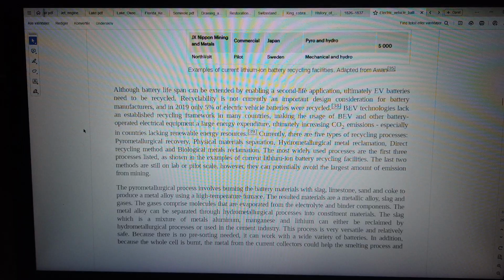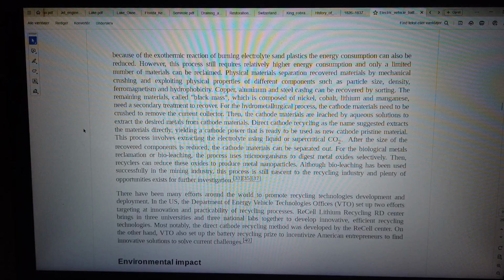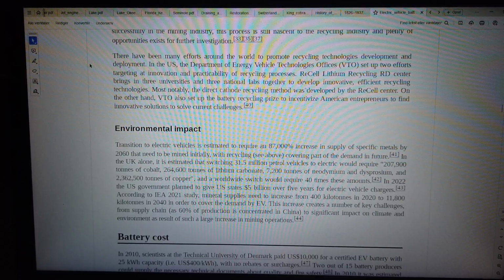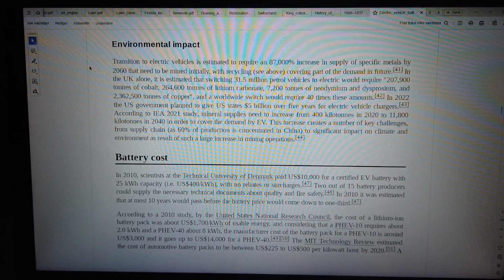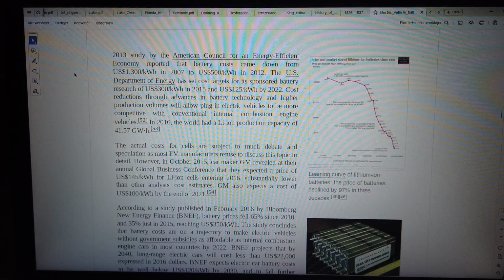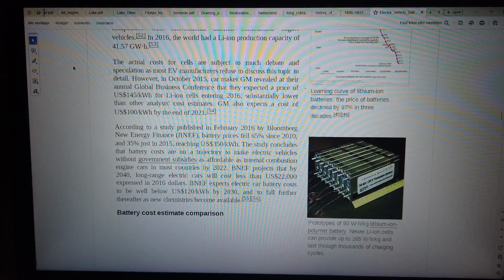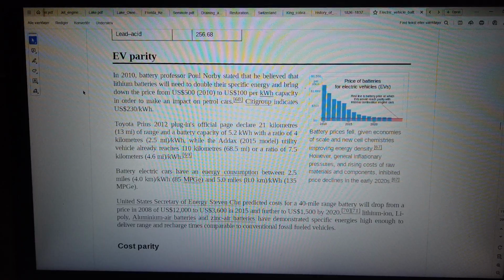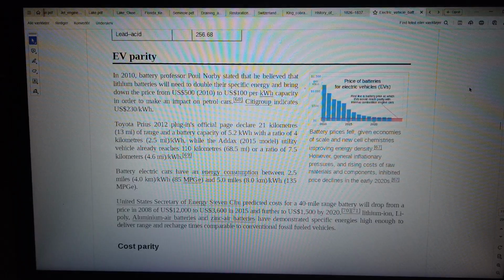MongoTV_8847 - LOOKING AT GAMER PC HARDWARE - Part 2210 - Electric Vehicle Battery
PART 2210 - Electric Vehicle Battery (This video is 6 Part : Part 2208 to Part 2213). They are on my playlist with name "MONGO TV - LOOKING AT GAMER PC HARDWARE") I like try do this, to get help read difficult technical English text loud. That will help me a bit to understand the text :-) Maybe this video could be helpful for some other too, that don't speak and read English very well :-) Have a good day too.